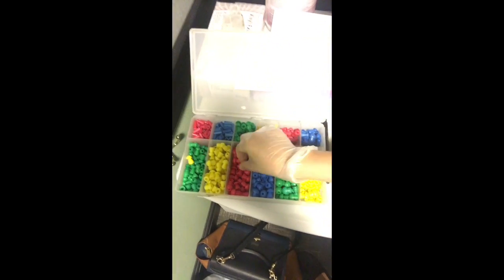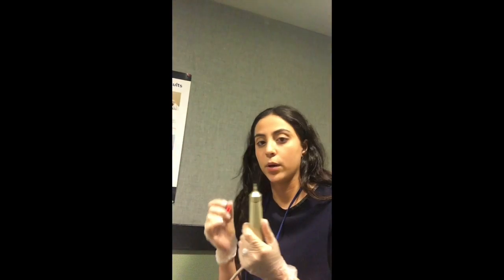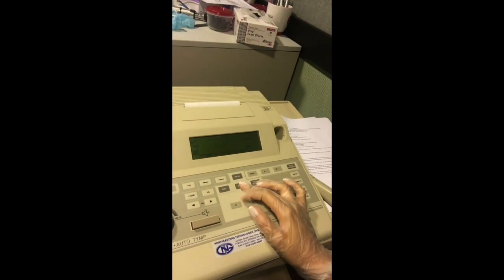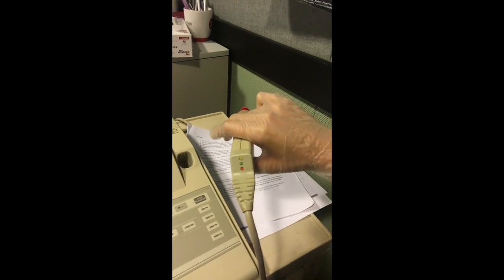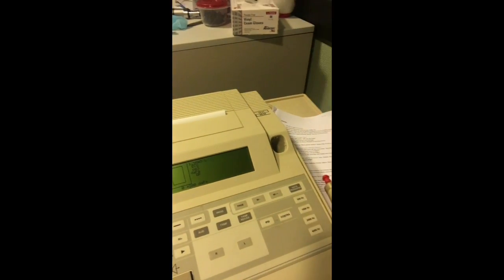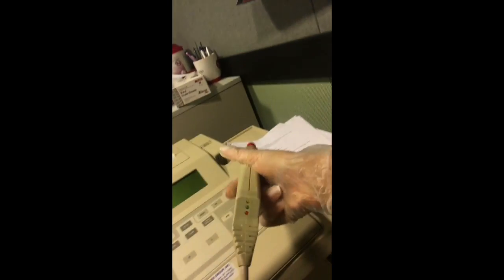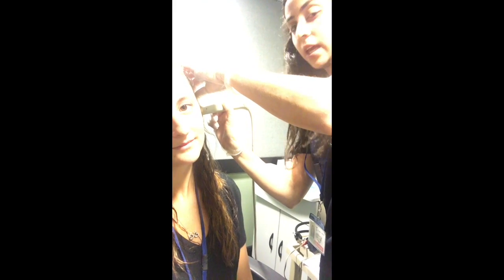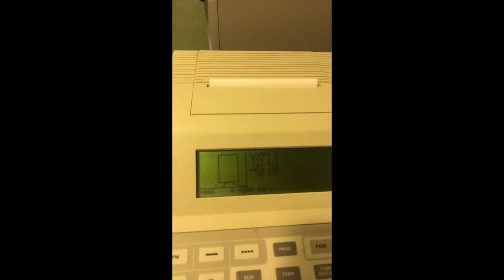audiology lab movie 2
This video is about audiology lab movie 2